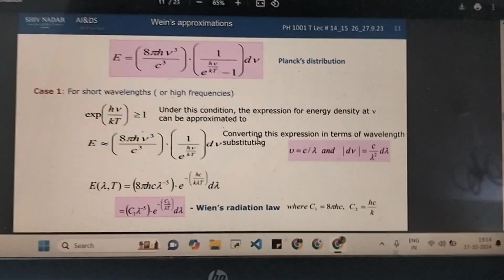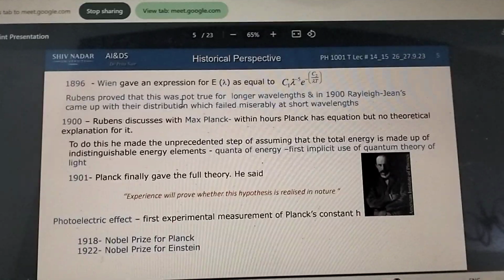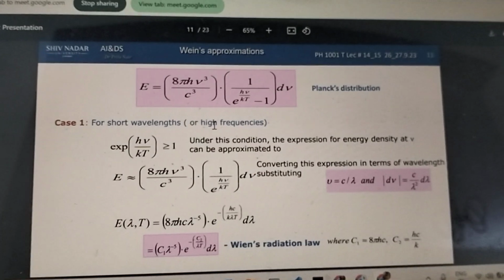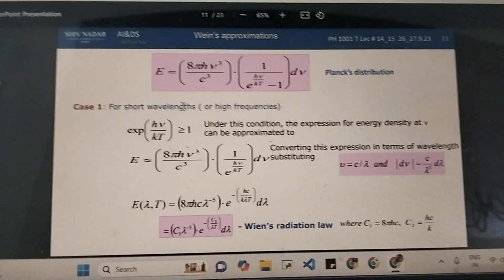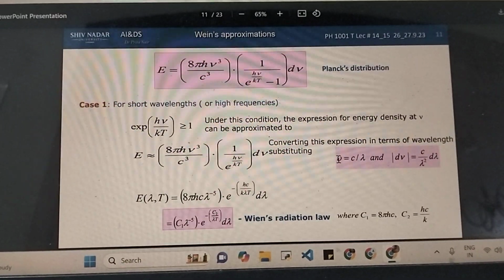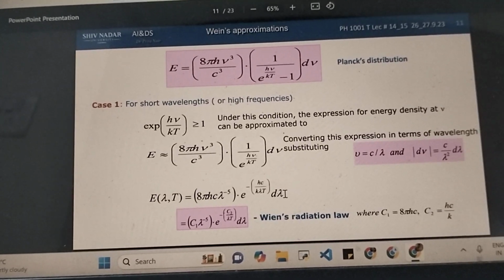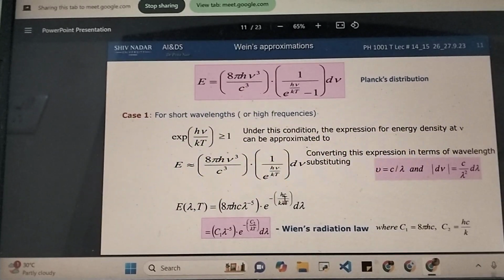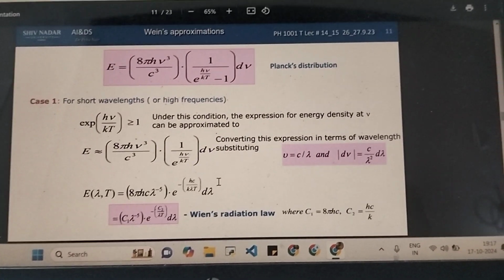Quantum Physics 10 • Verifying Planck's expression wrt Wien's